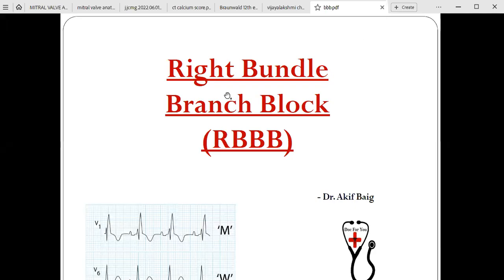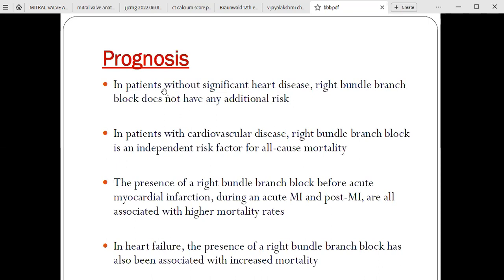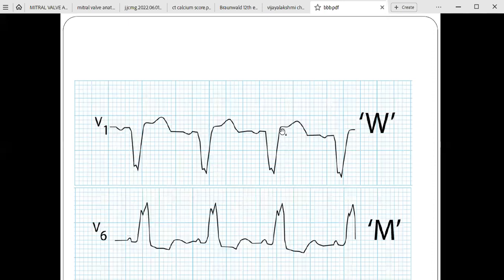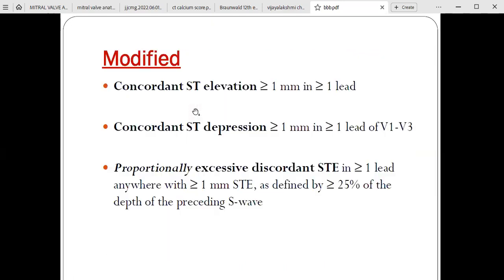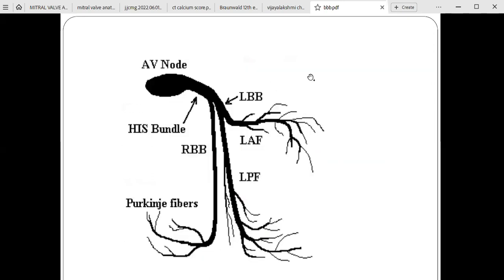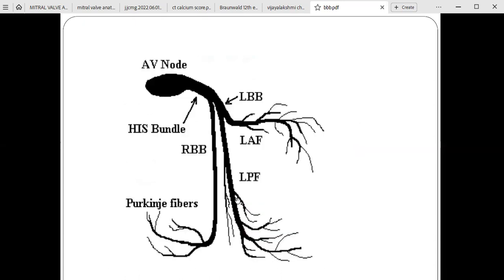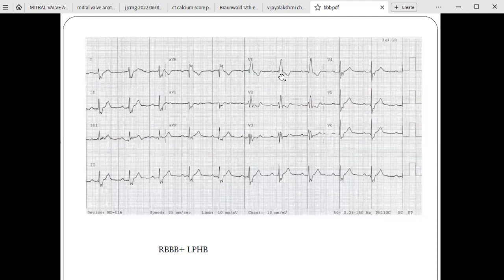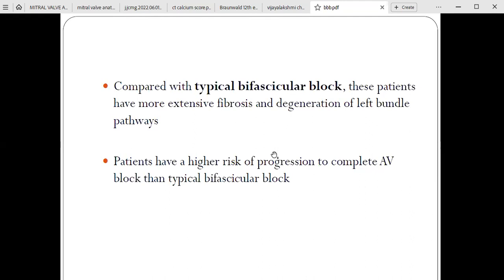Bundle branch blocks : Dr. Akif Baig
In normal cardiac conduction, impulses travel equally down the left and right bundles, with the septum activated from left to right and the formation of small Q waves in lateral leads

In RBBB, the left ventricle is activated normally, thus the early part of the QRS complex correlating to septal depolarisation is unchanged

There is delayed activation of the right ventricle as depolarisation originates from the left ventricle across the septum. This produces a secondary R wave (R’) in the precordial leads, and a wide, slurred S wave in lateral leads

Normal activation of the left ventricle means that cardiac axis remains normal in isolated RBBB